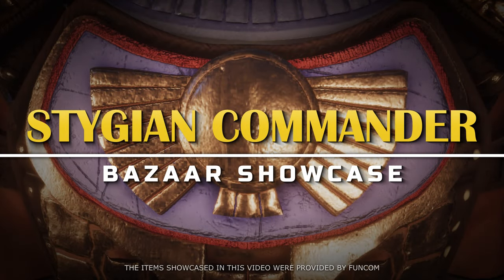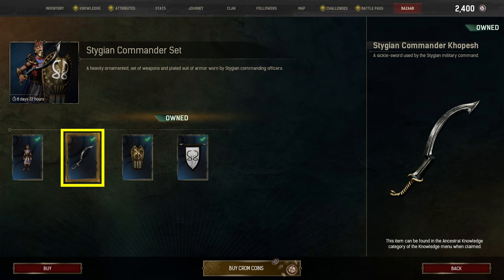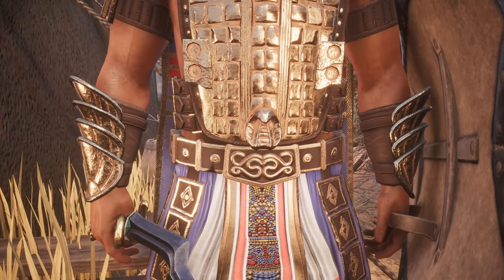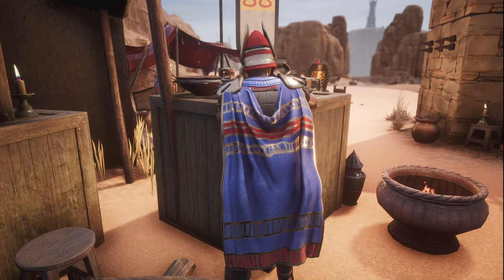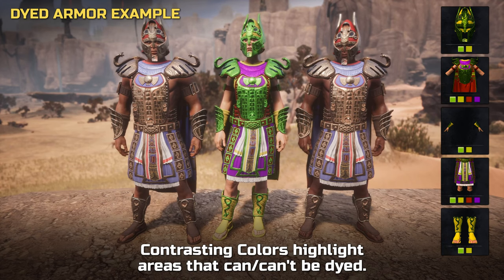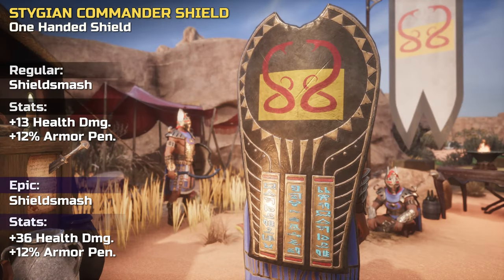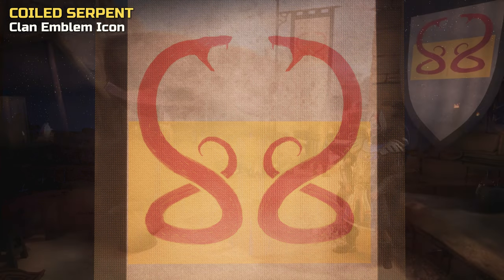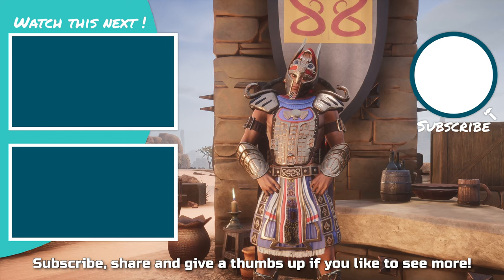Stygian Commander Set: Stygian Armor, Weapon & Clan Emblem - Bazaar Showcase | Conan Exiles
A look at the Stygian Commander set from the Bazaar in Conan Exiles. We show you all items, including the Stygian Armor, Weapon & Clan Emblem. Learn more about the Stygian Commander set and get some close-ups of the items in our Bazaar Showcase.

0:00 – Stygian Commander Set
0:50 – Stygian Commander Armor
2:14 – Stygian Commander Khopesh
2:36 – Stygian Commander Shield
2:53 – Clan Emblem Icon: Coiled Serpent